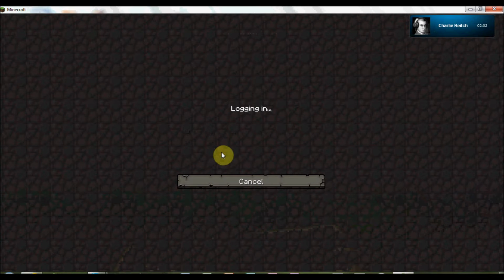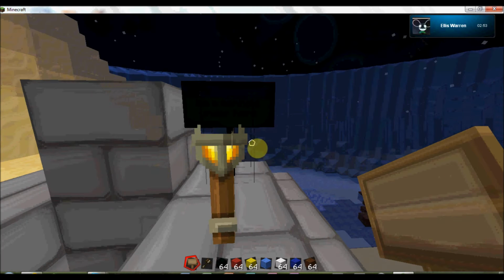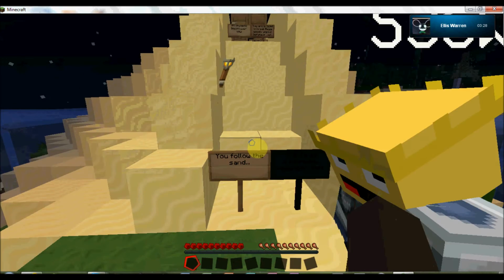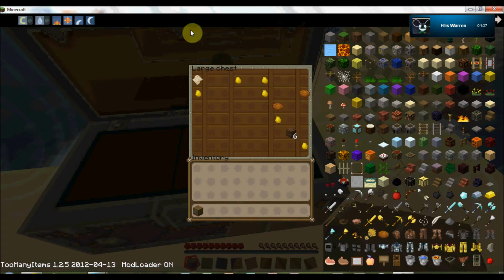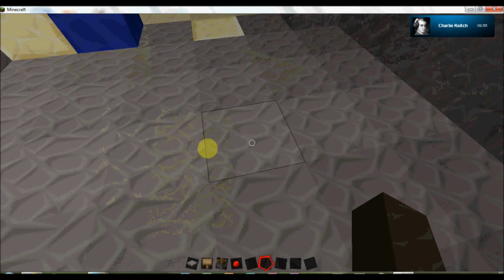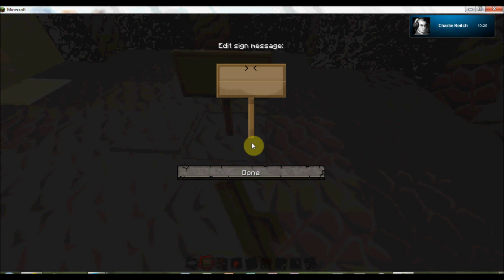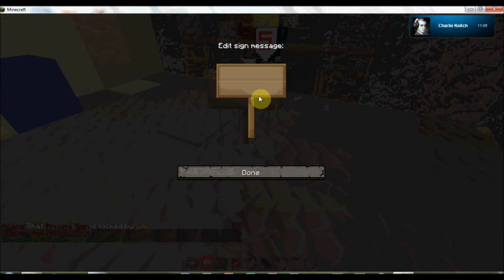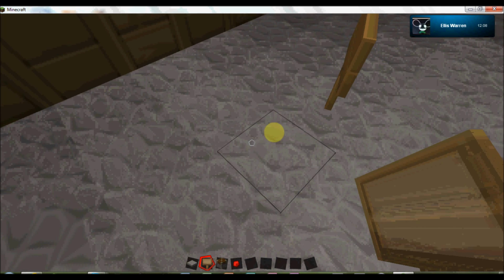Minecraft: Adventure Map Making with Ellis and (Special Guest) Archie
For Joe and Dan to have a go at. Don't worry, plenty more coming! Also includes appearances from Koolkeitch and Nerfster.